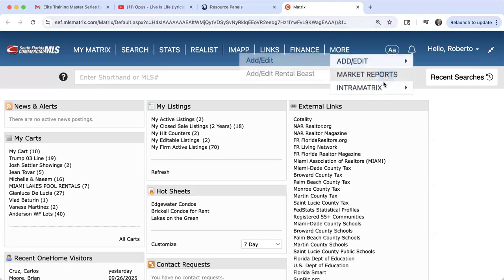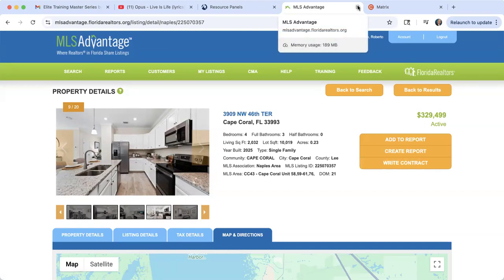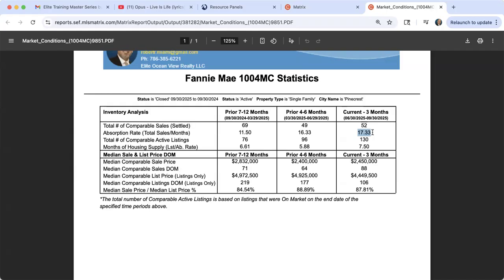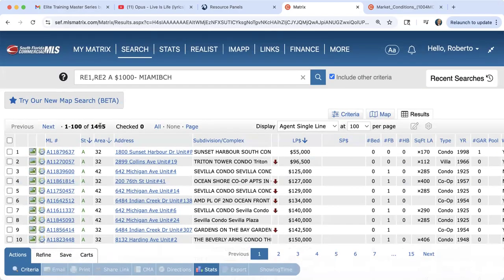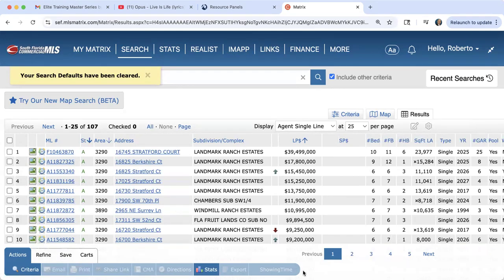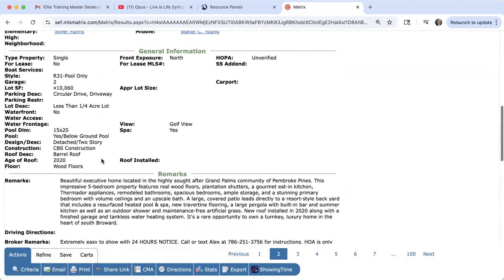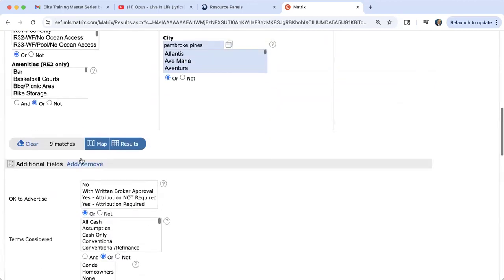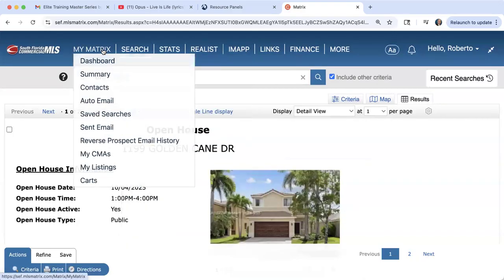MLS Tips and Tricks Training for Realtors